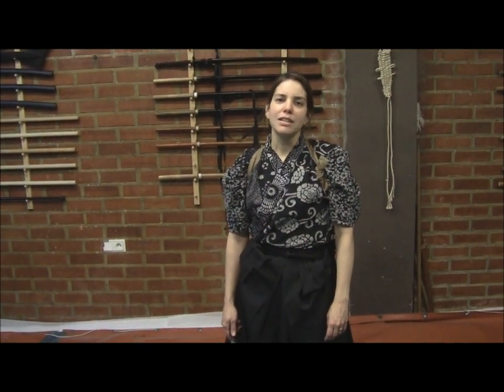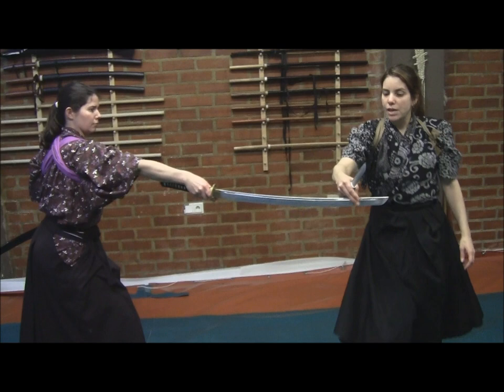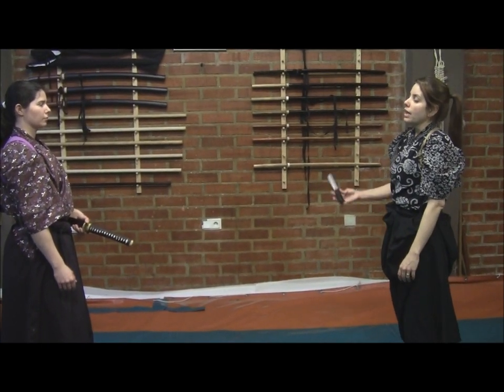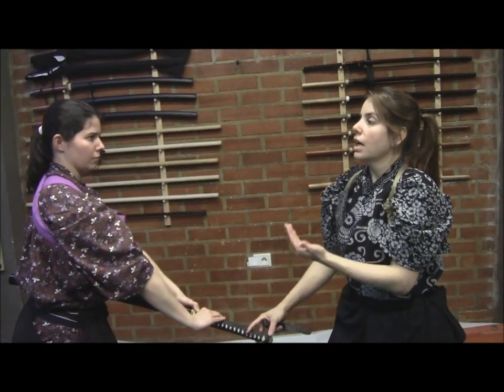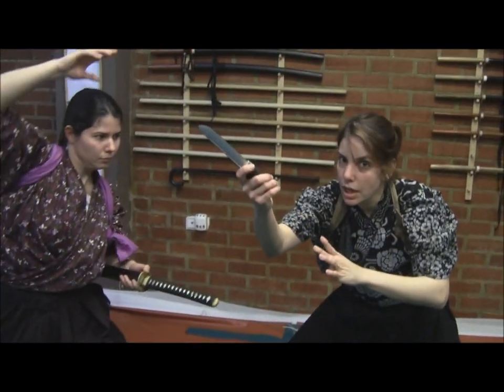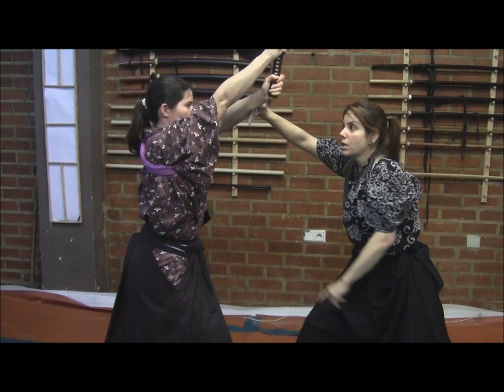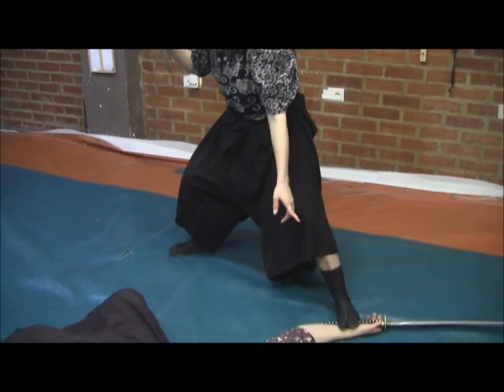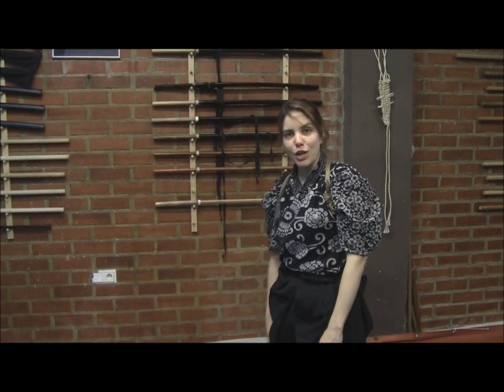Ogawa Ryu - Tokubetsu no Jugyou Tantojutsu - March2013